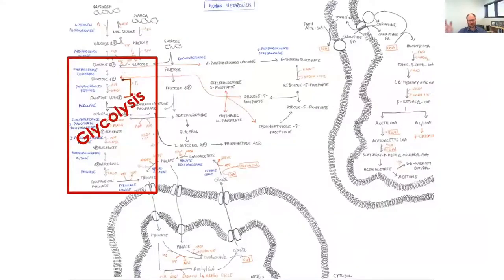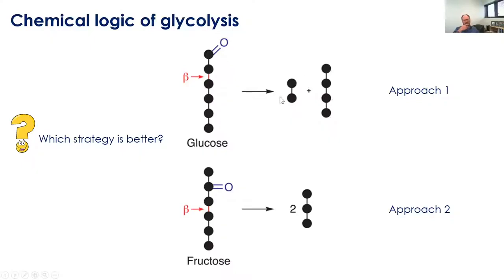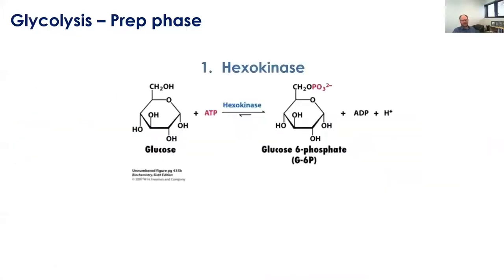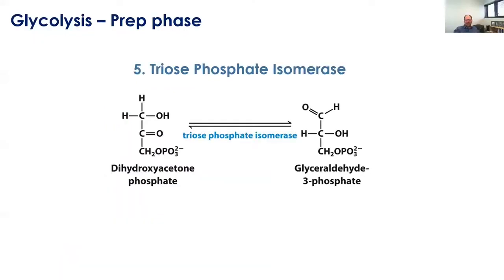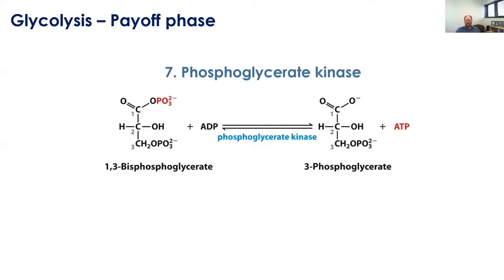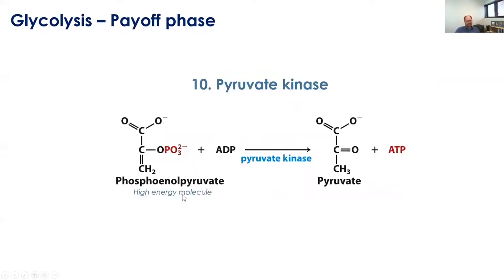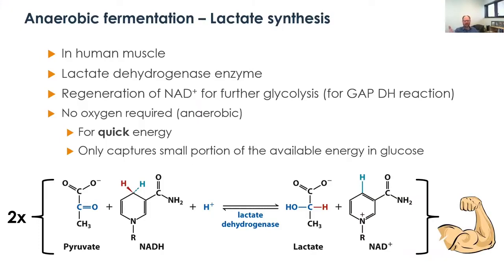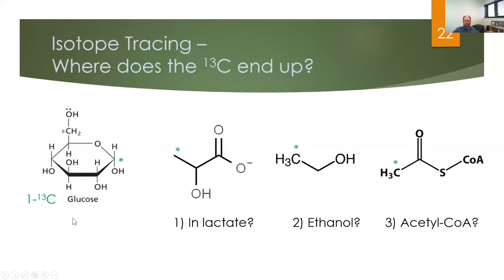Lecture 3 - Glycolysis Review